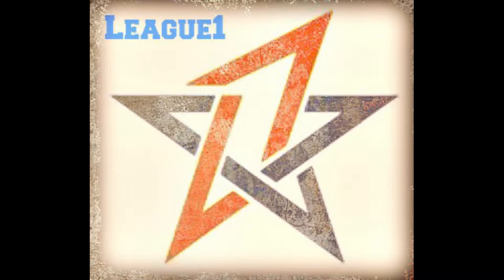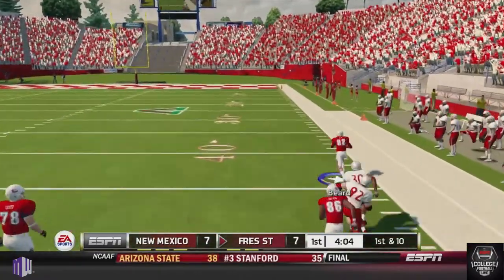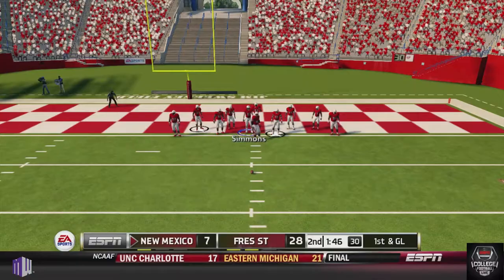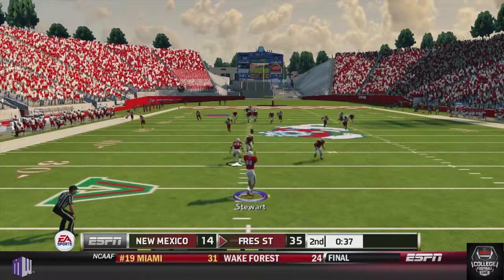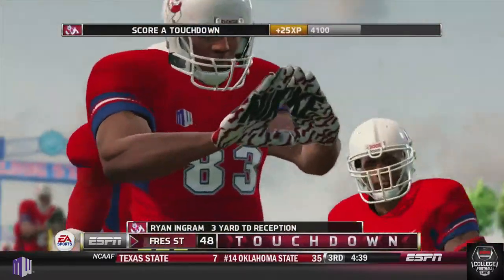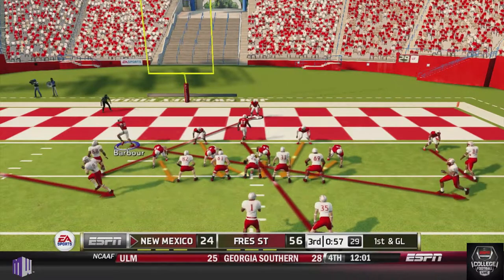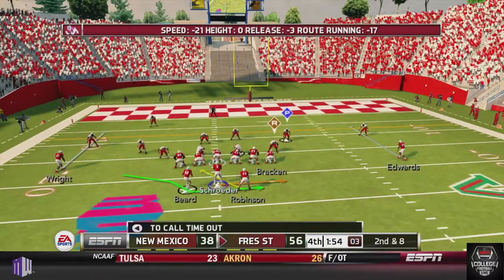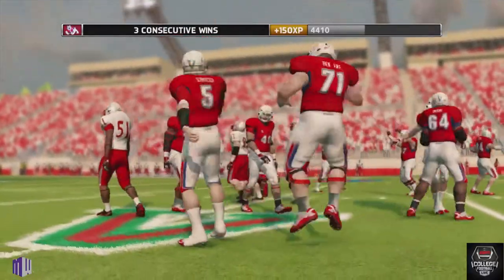League1 Season 16: Fresno State vs New Mexico Highlights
Highlights of the game between Fresno State and New Mexico in the 16th Season of League1.